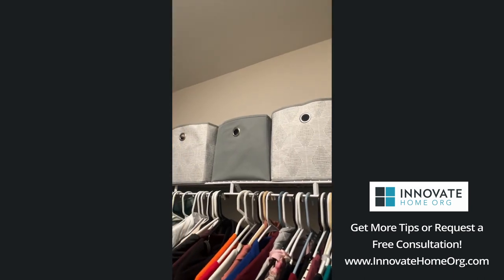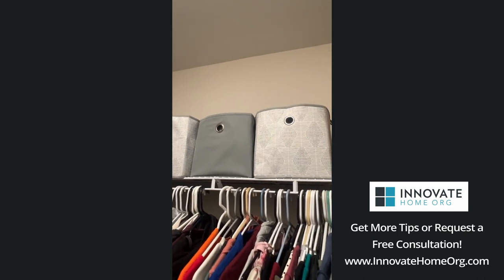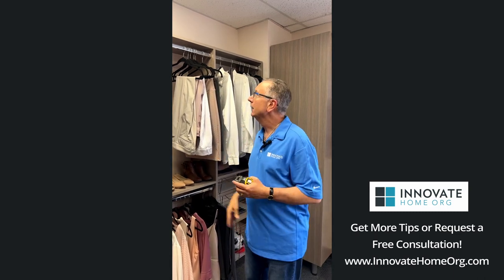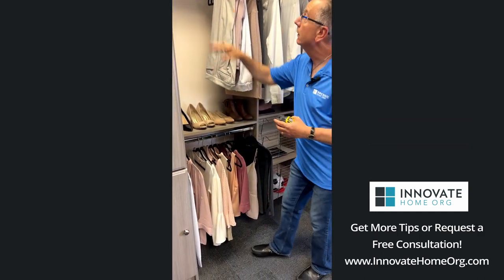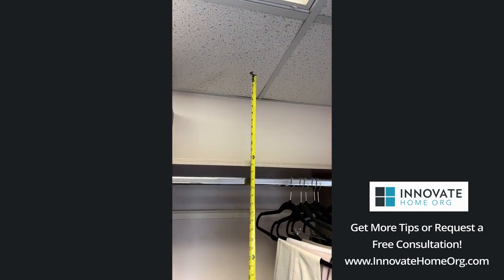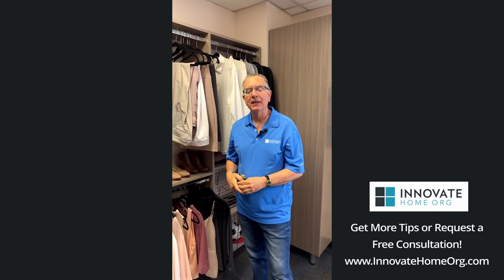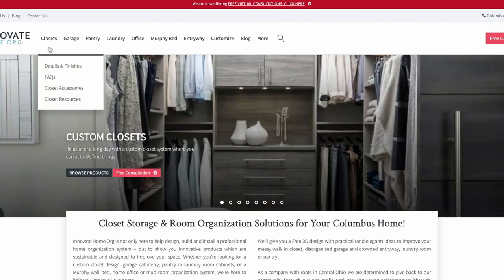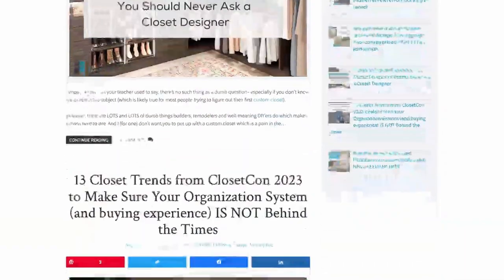Avoid This Common Custom Closet Mistake! | Maximize Closet Space in Columbus, OH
In this video, we dive into one of the most significant blunders people often make when designing a custom closet. Say goodbye to that wasted dead space above the top shelf and hello to efficient storage solutions!
To learn more about the BIG custom closet mistakes you need to avoid, click the
Are you ready to transform your Columbus, OH home into an organized and clutter-free home? We got you covered!

Serving Columbus, OH and surrounding areas

Connect with Innovate Home Org on Social Media for more organization tips